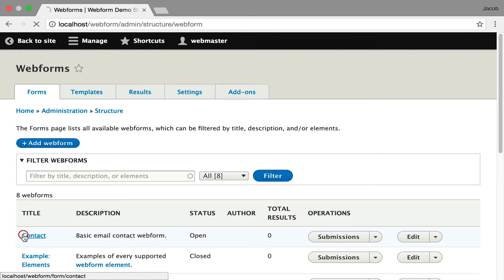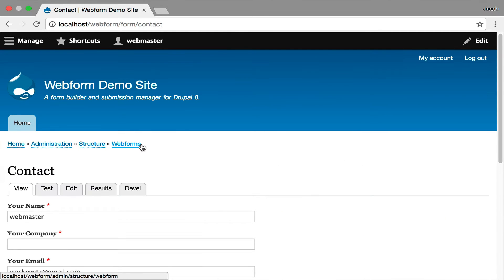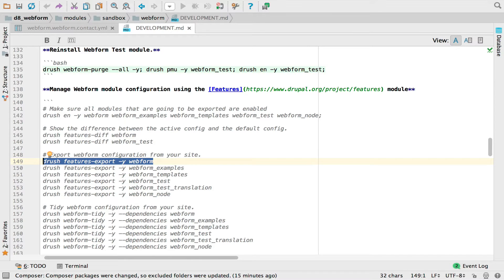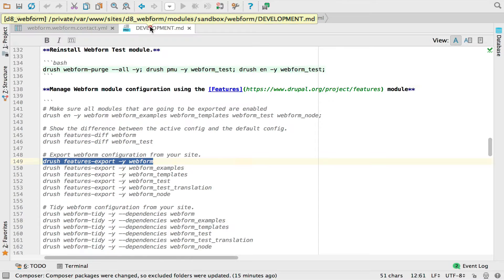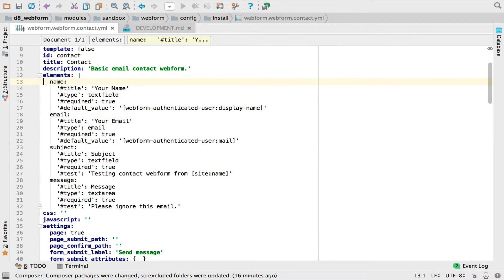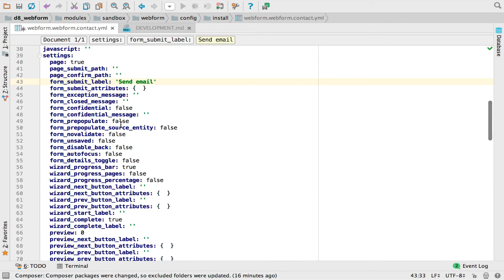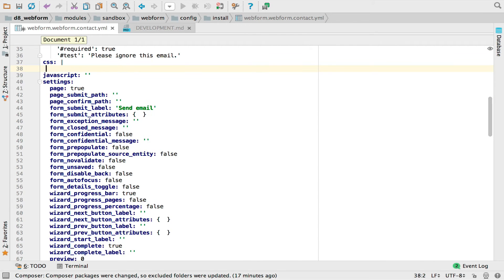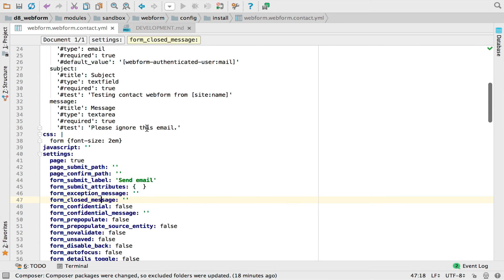Webform Help: Using the Source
This screencast walks through viewing and editing source code and configuration behind a Webform.